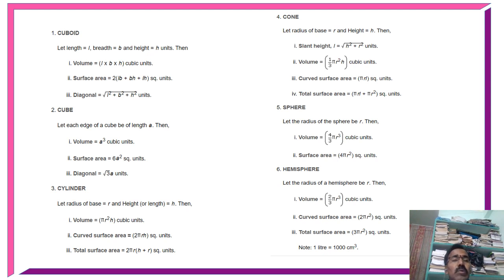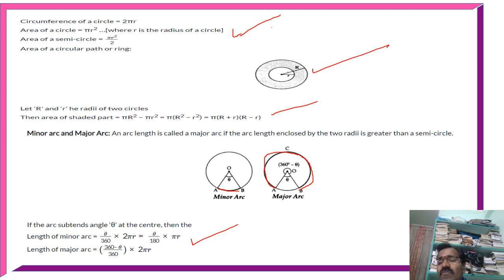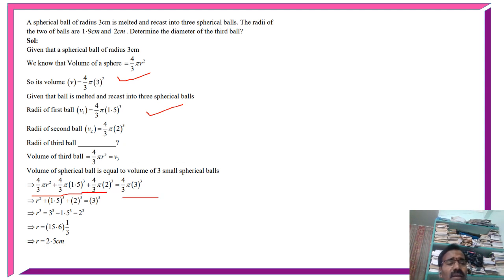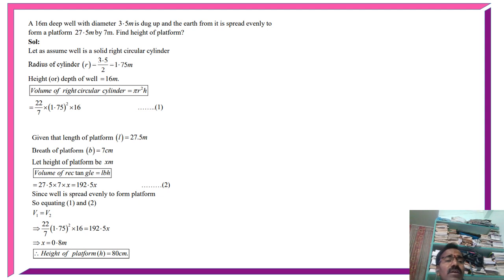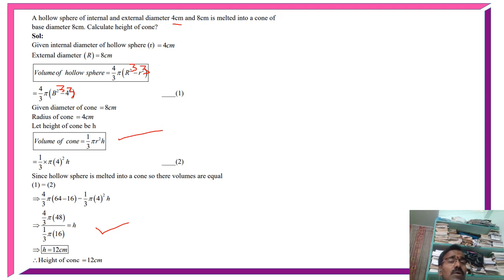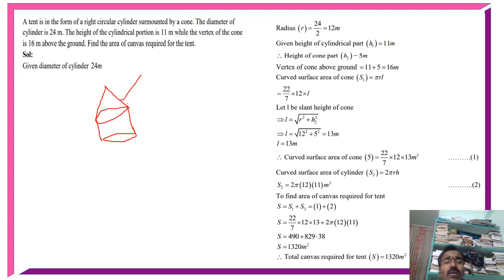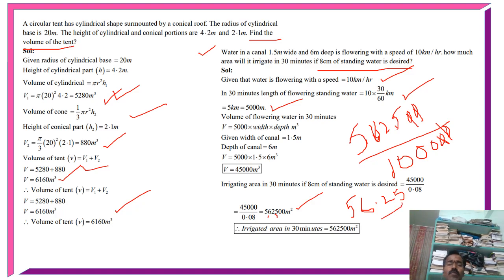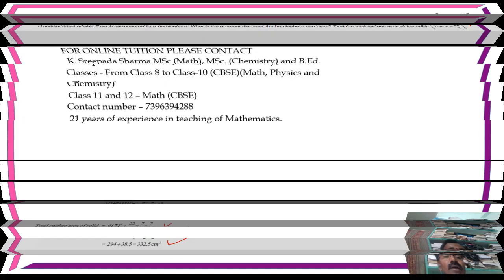SAV (Surface Areas And Volumes) -Class 10 PPT